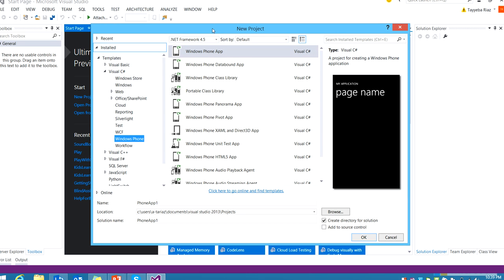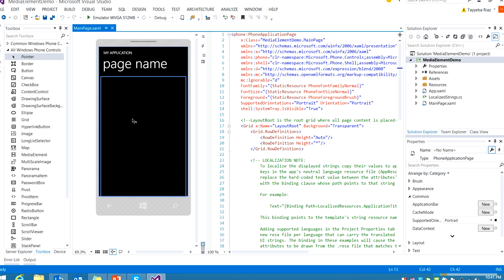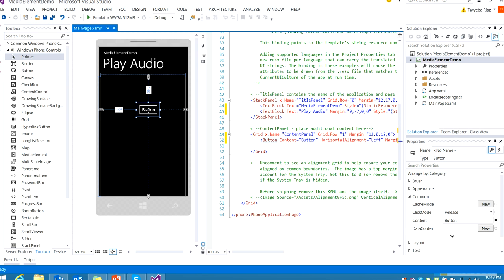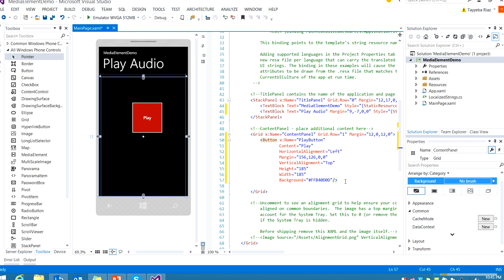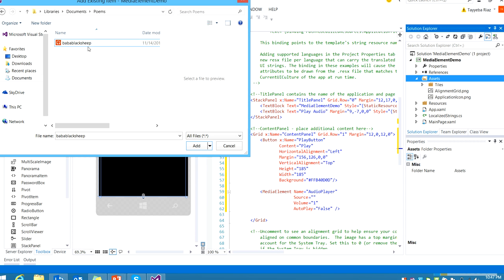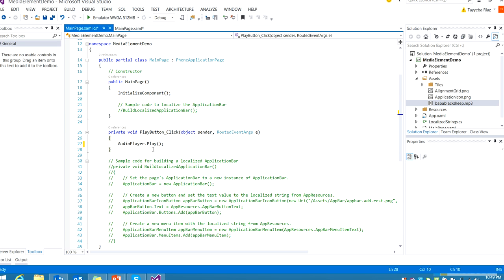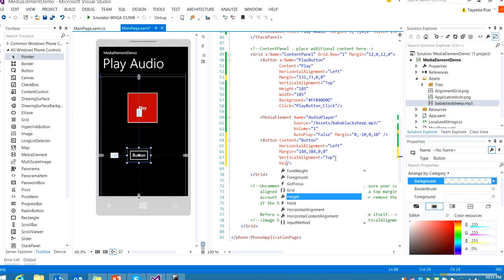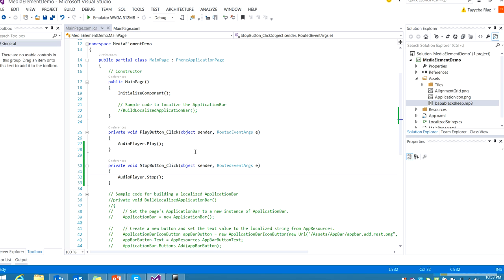Adding a media element to WP8 app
The videos shows a short demo of how to create a media element and link it to you controls